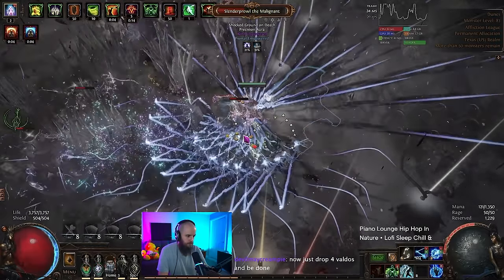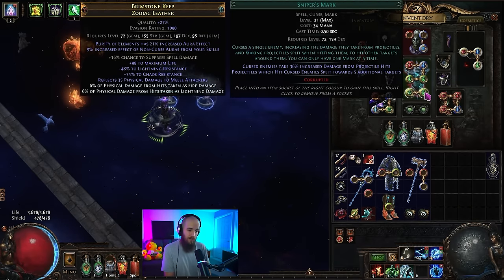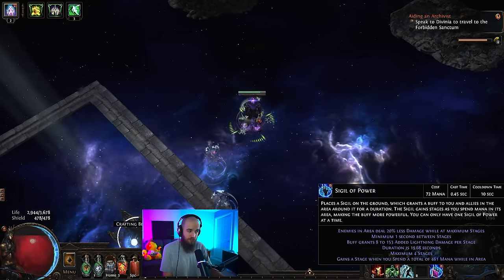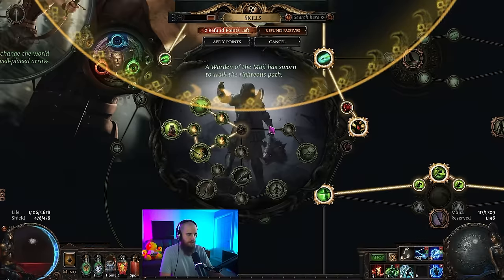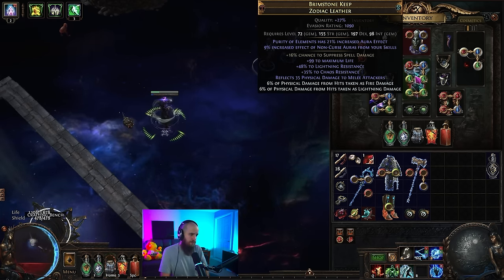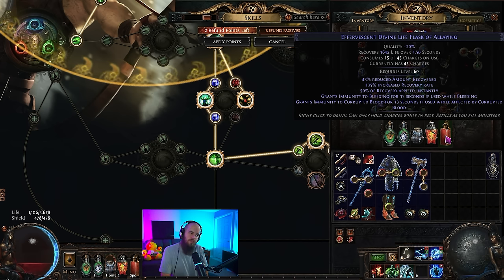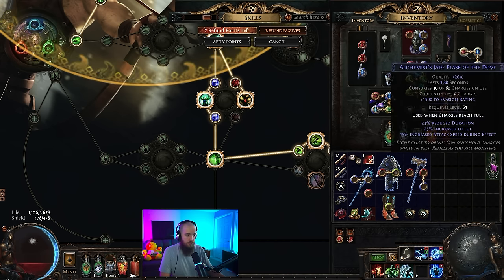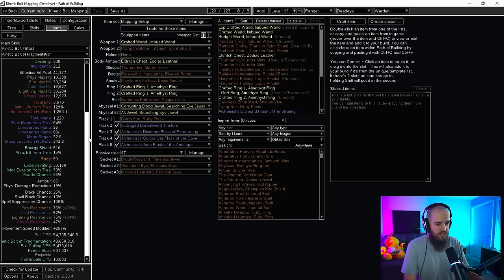Kinetic Bolt Deadeye is DESTROYING EVERYTHING - 3.23 Path of Exile Build Guide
Play it! If your computer can handle it...

Path of Building: The Wand Craft info is at the bottom of notes
- 50m~ DPS
- Inspired Learning Setup

- 150m~ DPS

TIMESTAMPS:
00:00 Boss Montage
01:15 Introduction
02:43 Kinetic Bolt / Blast
09:08 Skills
13:34 Gear
24:21 Jewels
27:27 Path of Building
32:49 Have Questions?